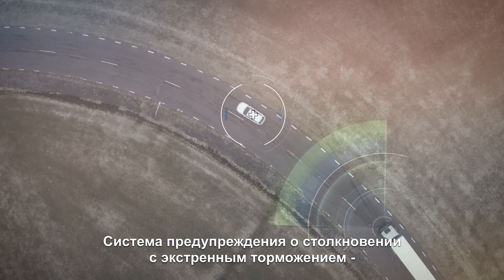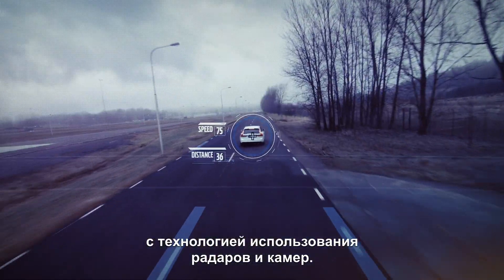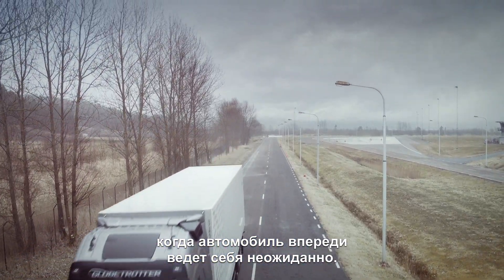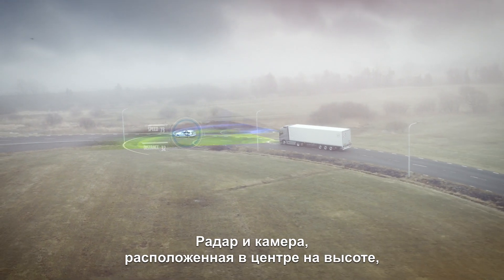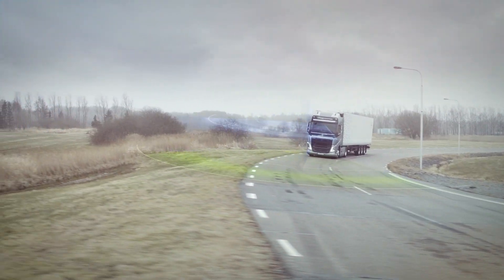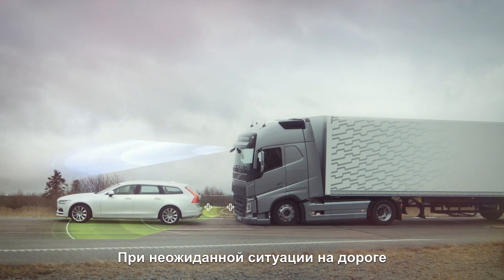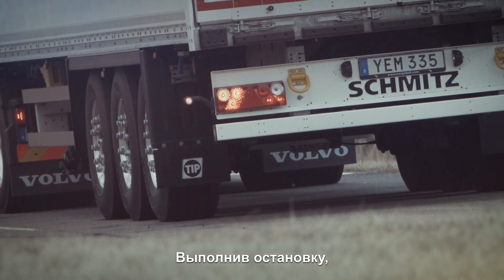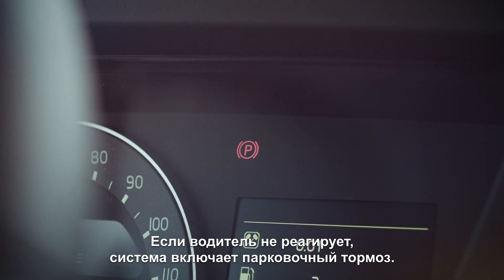Система экстренного торможения Volvo EM Brake Trucks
В ролике демонстрируется работа системы экстренного торможения Volvo EM Brake для грузовиков и автопоездов.
Volvo EM Brake Trucks следит за дистанцией до впереди идущего автомобиля и предупреждает водителя об опасном сближении.
В случае если он не  реагирует то автомобиль остановиться автоматически.